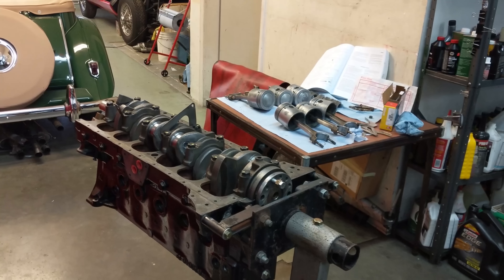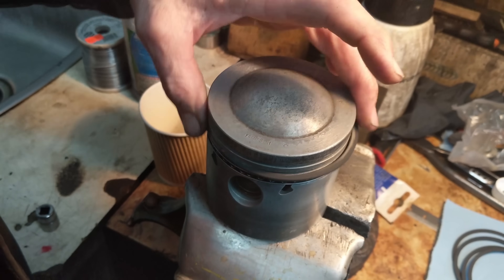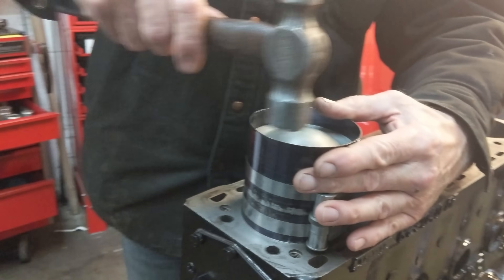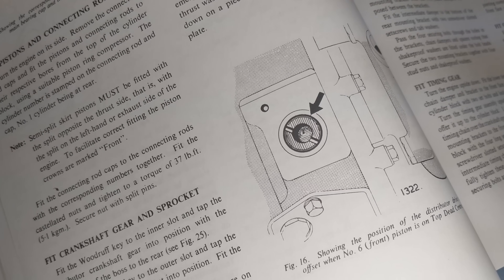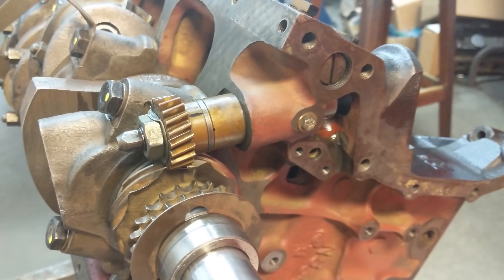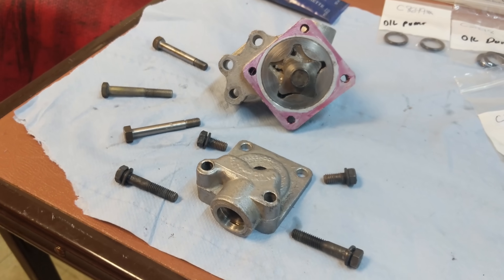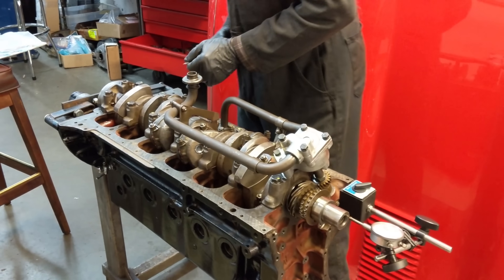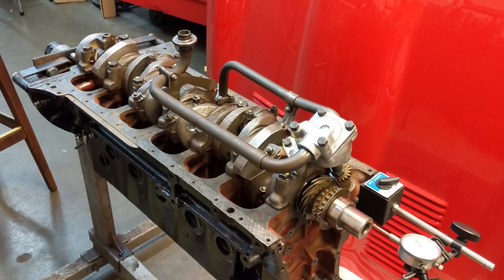My Junk E-Type Engine Part 6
Shows the installation of the pistons, oil pump and distributor drive olf a 1969 Jaguar E-Type engine.